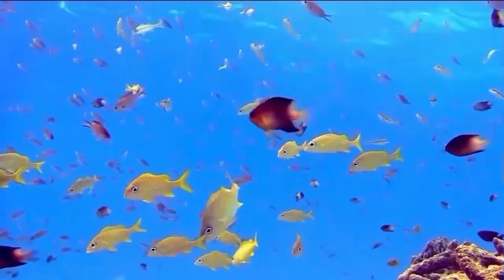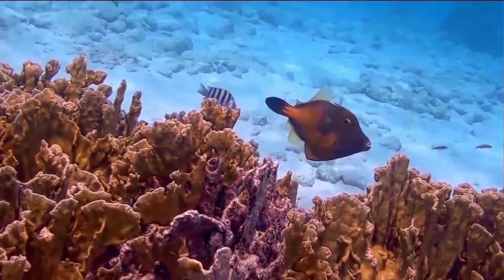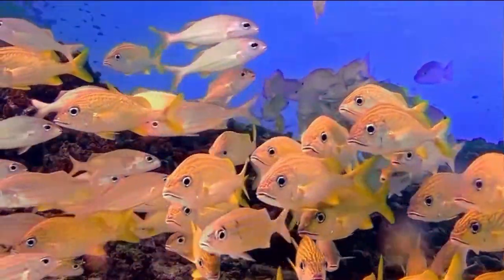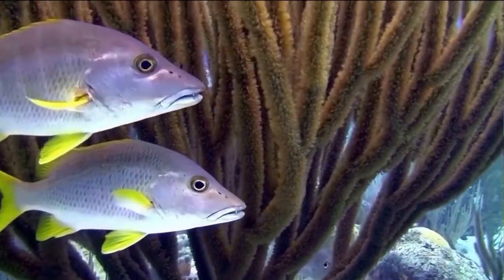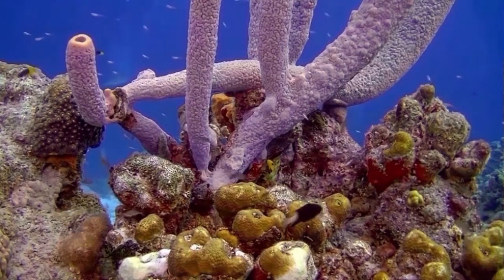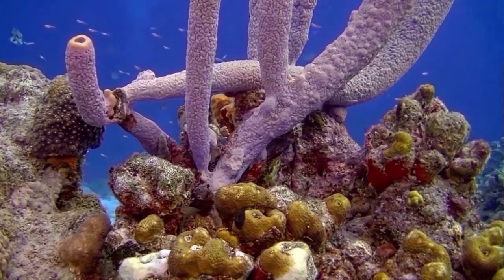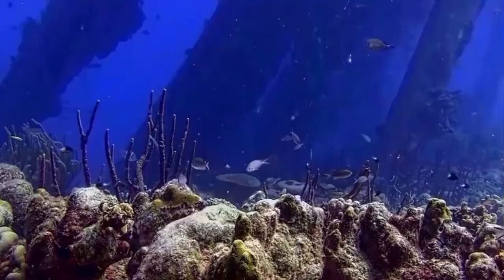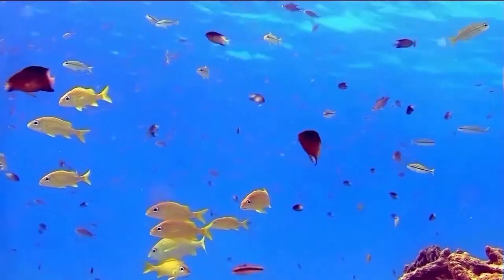2D Trailer 3D Bonaire: Divers Paradise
This is the 2D Trailer of the upcoming release of "3D Bonaire: Divers Paradise.